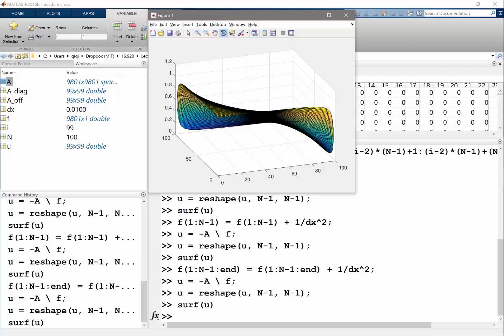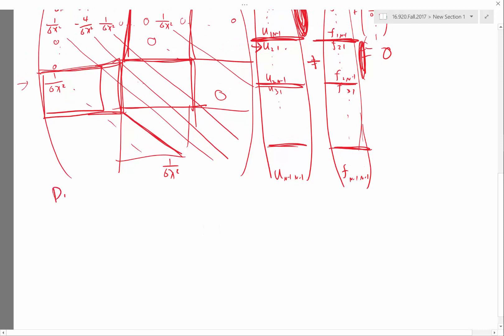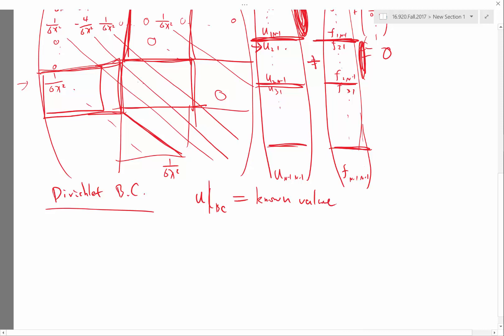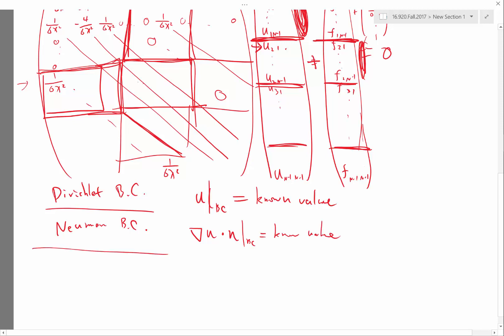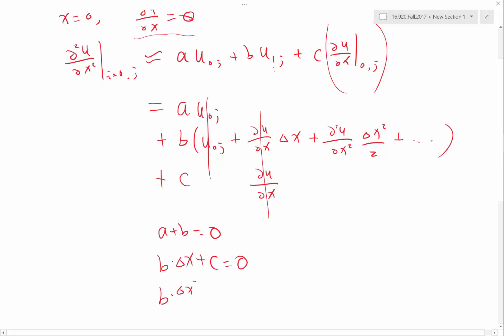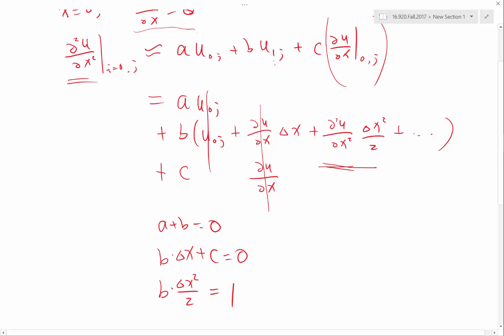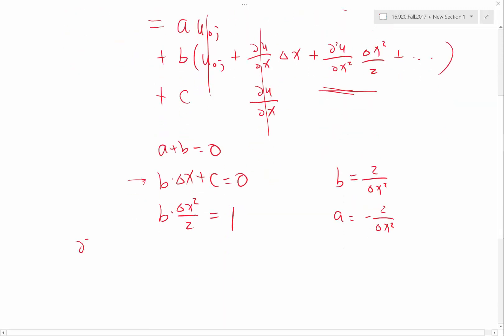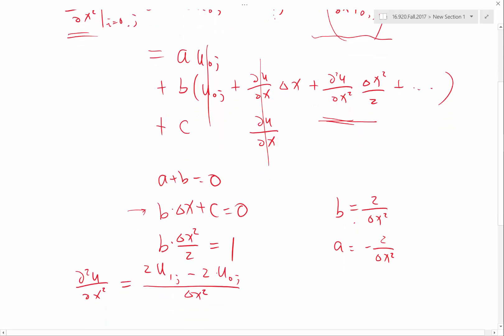Neumann boundary condition for 2D Poisson's equation